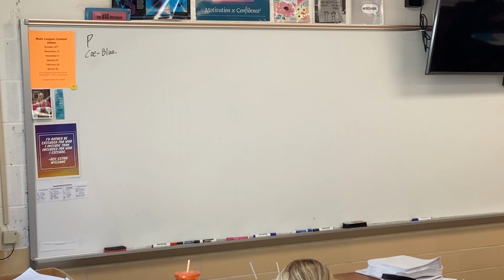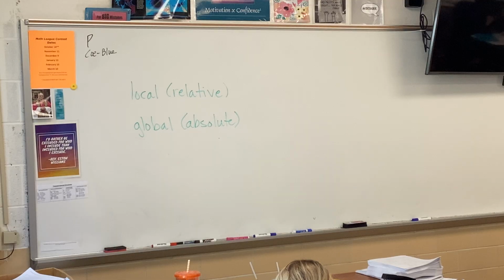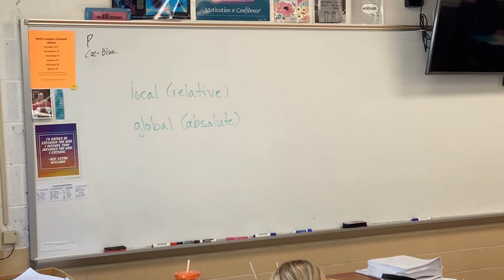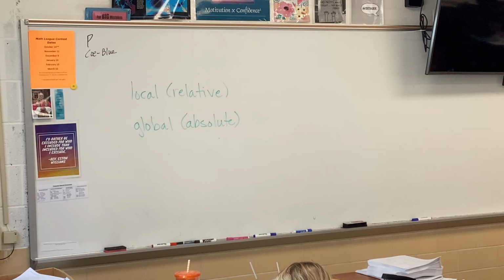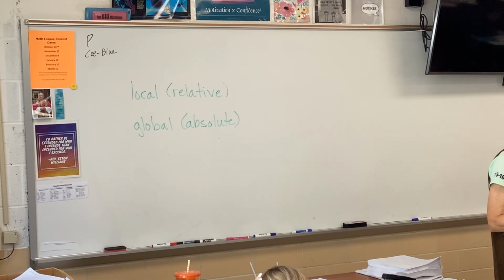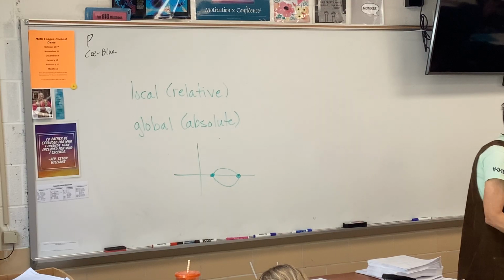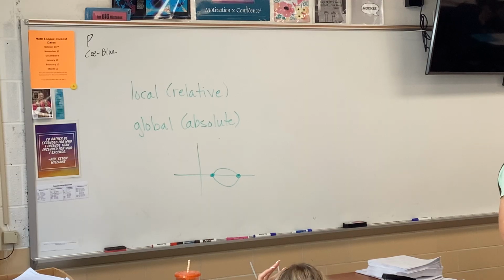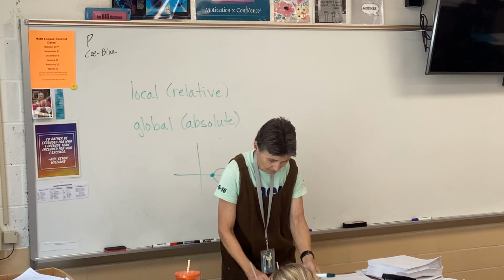AP Precal Notes 1.4; back of "stocks" #1